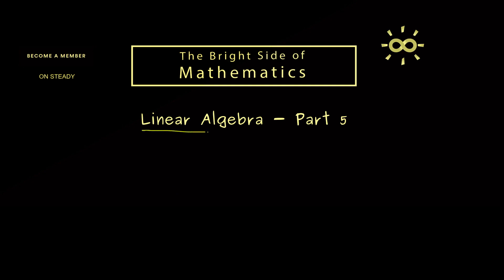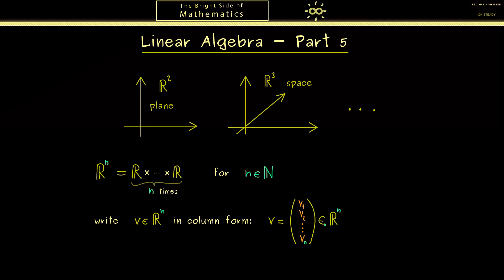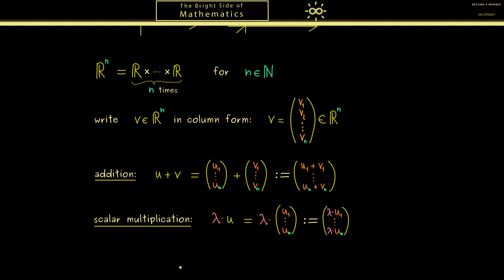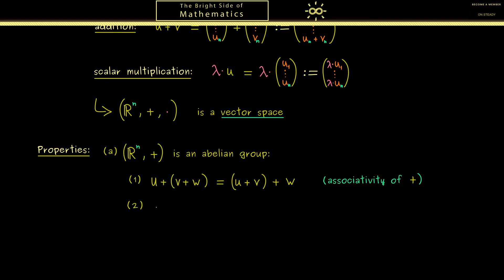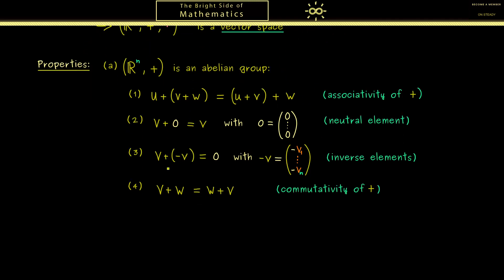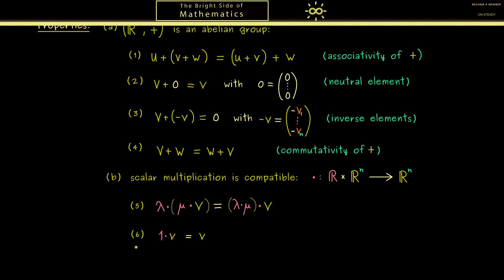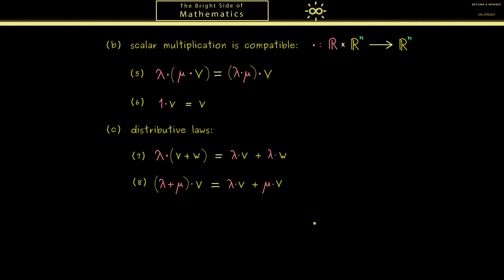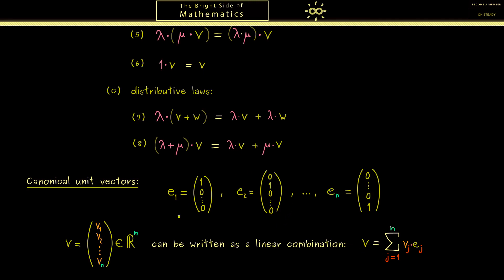Linear Algebra 5 | Vector Space ℝn [dark version]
x